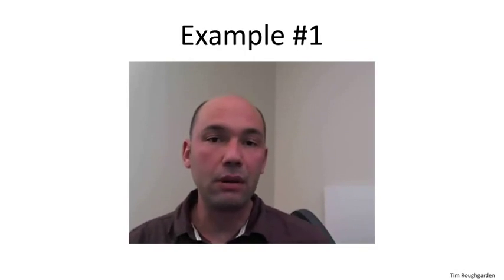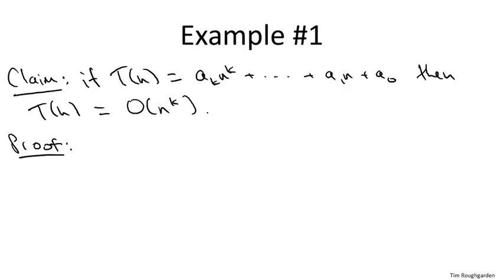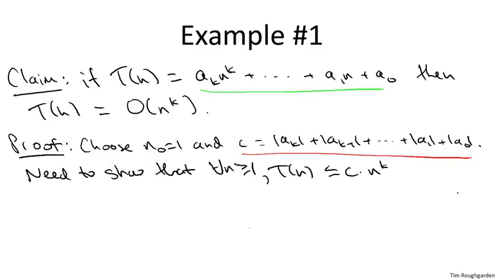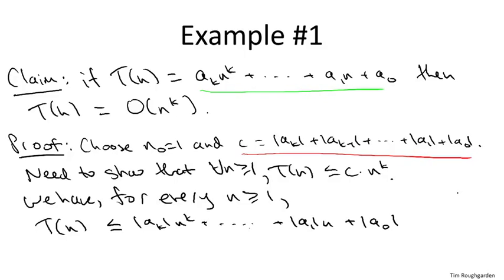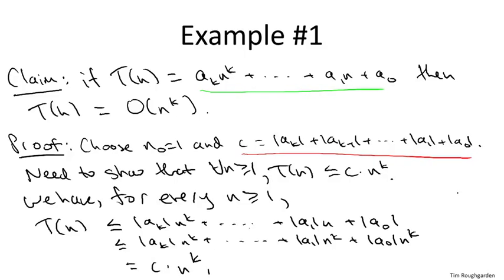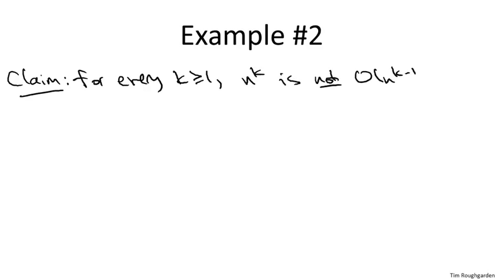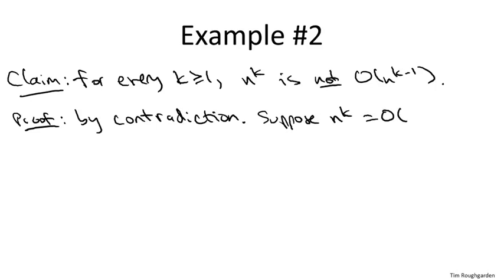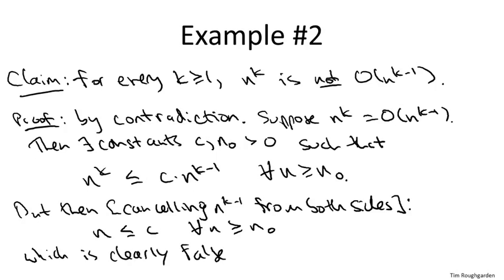2 2 Basic Examples 7 min